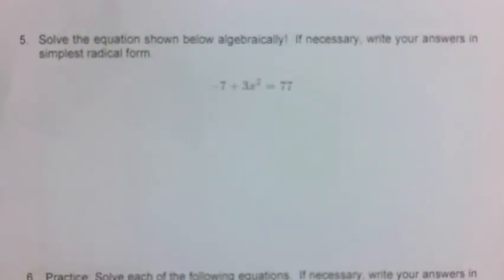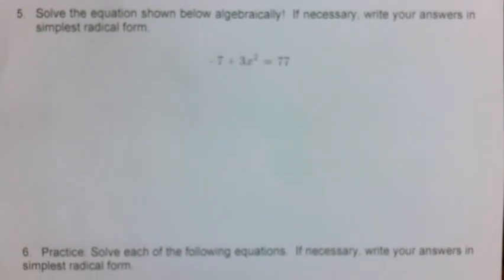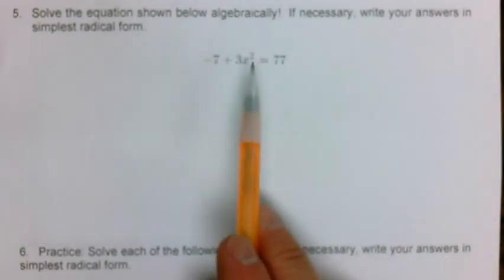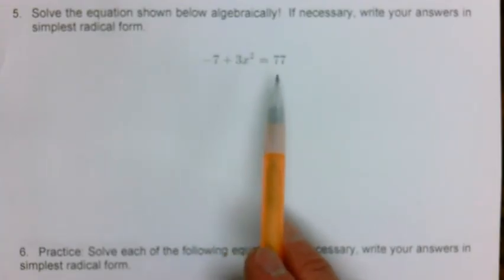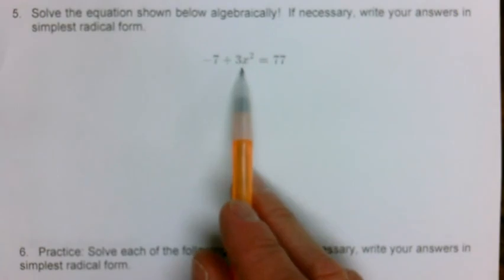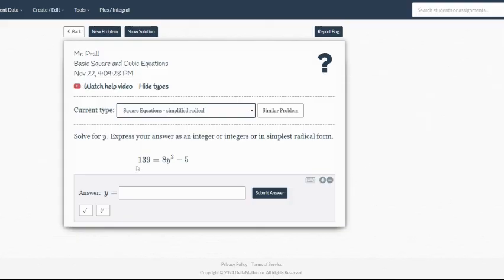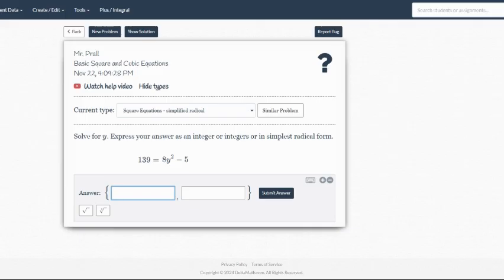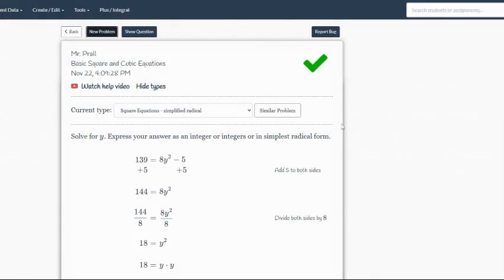Radicals in DeltaMath